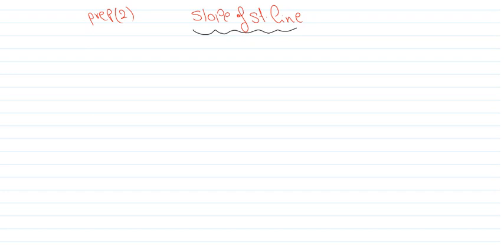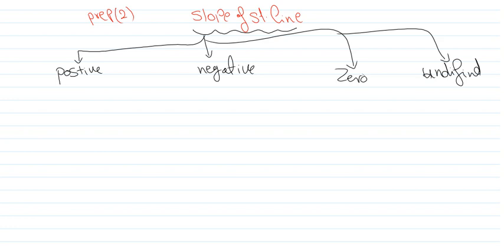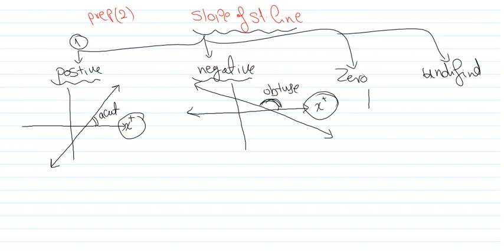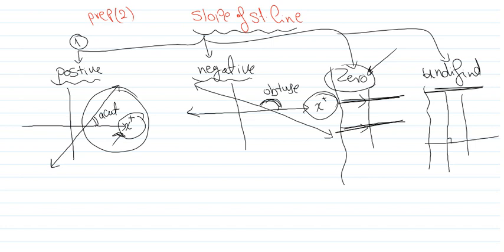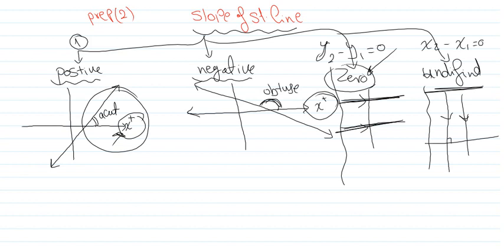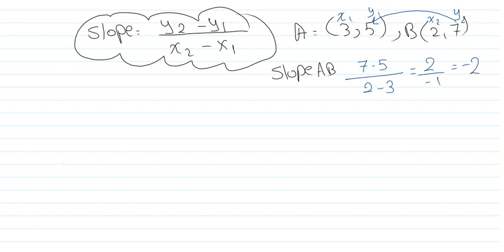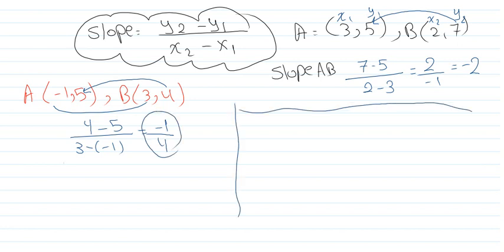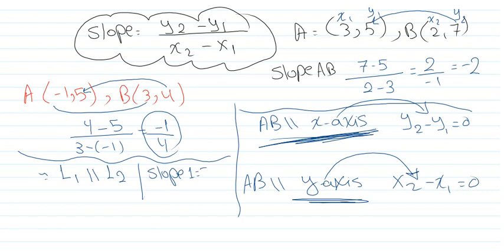slope g 8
algebra
u 2